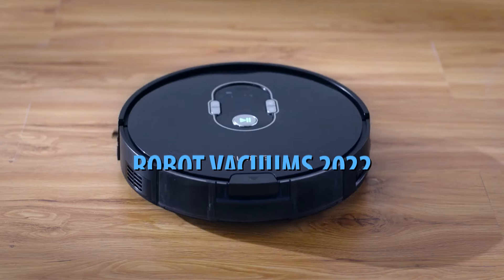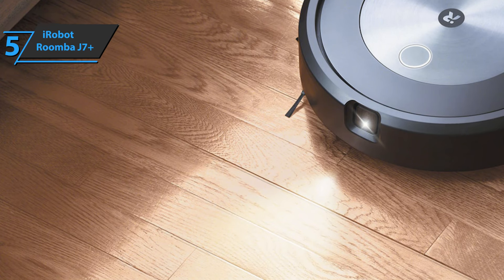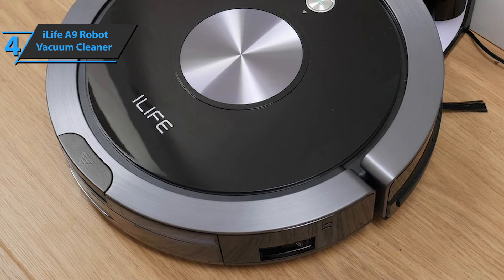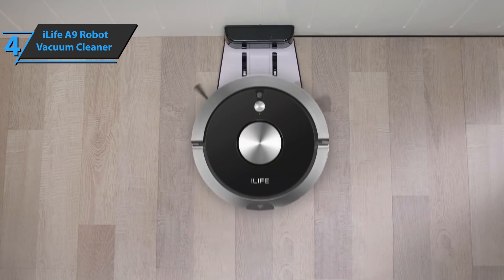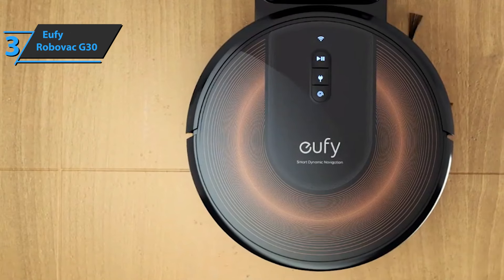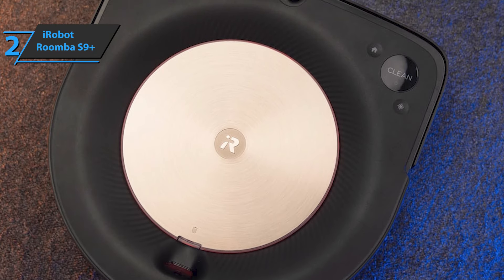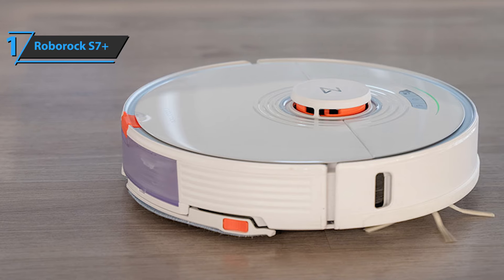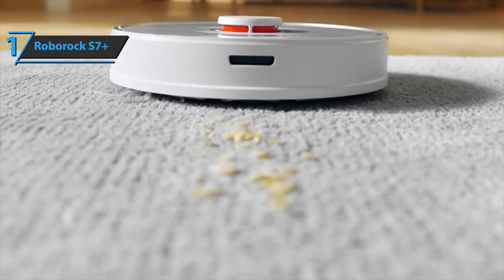Top 5 BEST Robot Vacuums of [2022]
➜ Links to the Best Robot Vacuums 2022 we listed in this video:

►US Links◄
➜ 5. iRobot Roomba J7+ - 3Fg4U4d
➜ 4. iLife A9 Robot Vacuum Cleaner - 3EeUTmS
➜ 3. Eufy Robovac G30 - 32pYDol
➜ 2. iRobot Roomba S9+ - 3egKQ5S
➜ 1. Roborock S7+ - 3yILJOh
►UK Links◄
➜ 5. iRobot Roomba J7+ - 3Hh3bN1
➜ 4. iLife A9 Robot Vacuum Cleaner - 3FiunKq
➜ 3. Eufy Robovac G30 - 33BTry2
➜ 2. iRobot Roomba S9+ - 3e8gItE
➜ 1. Roborock S7+ - 3GYYffp
►CA Links◄
➜ 5. iRobot Roomba J7+ - 3e9KoXl
➜ 4. iLife A9 Robot Vacuum Cleaner - 3yMxvvH
➜ 3. Eufy Robovac G30 - 3pdzYfn
➜ 2. iRobot Roomba S9+ - 3FhREwc
➜ 1. Roborock S7+ - 3FlCFBl

We have just laid out the top 5 best robot vacuums 2022. In 5th place is the iRobot Roomba J7+, our pick for the best pet robot vacuum. In 4th place is the iLife A9 Robot Vacuum Cleaner, our pick for the best budget robot vacuum. In 3rd place is the Eufy Robovac G30, our pick for the best value robot vacuum. In 2nd place is the iRobot Roomba S9+, our pick for the best high-end robot vacuum. In 1st place is the Roborock S7+, our pick for the best overall robot vacuum.